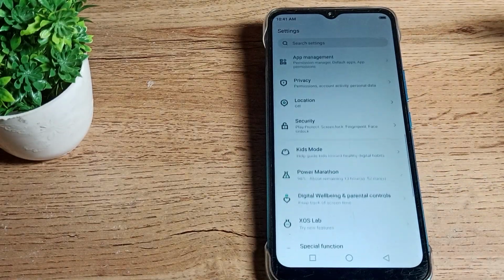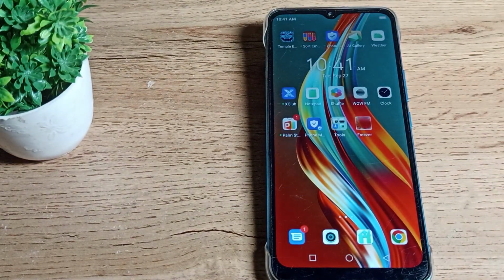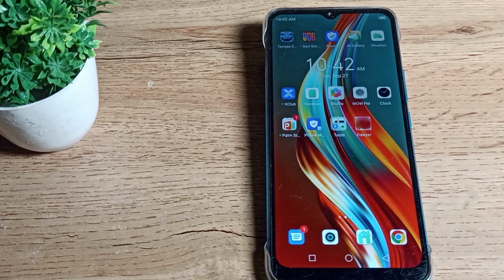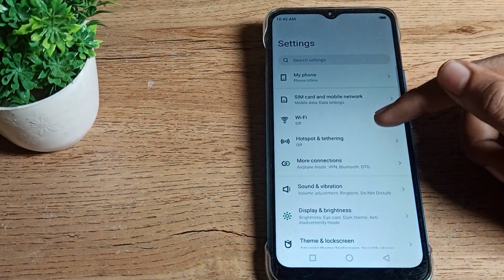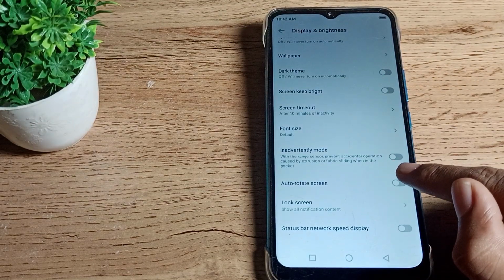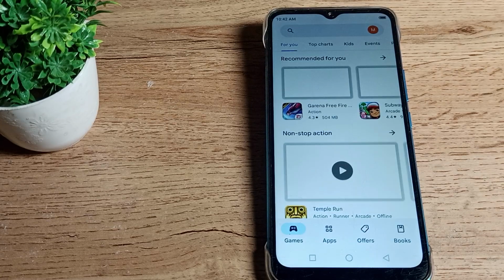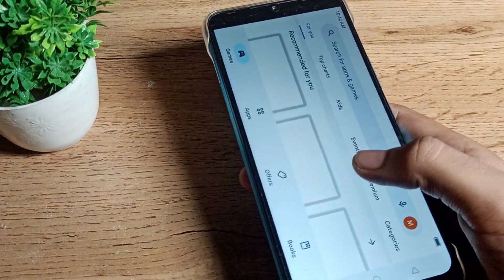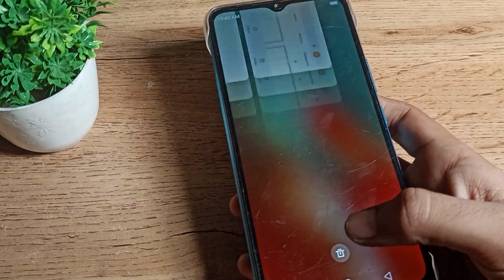Auto Rotate setting infinix smart 6 HD phone, how to Enable auto rotate